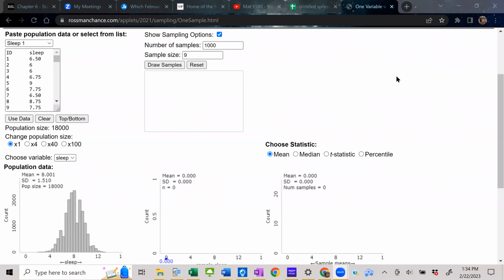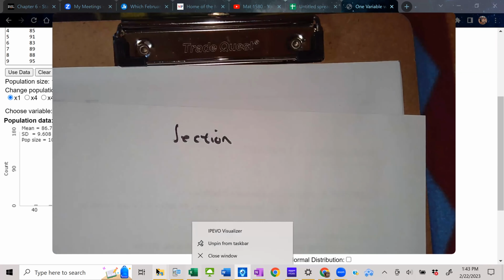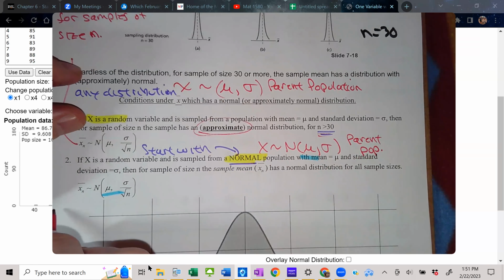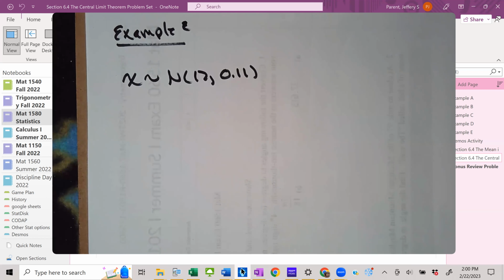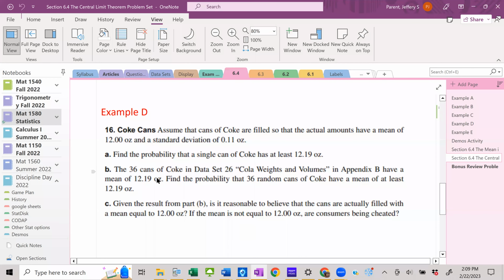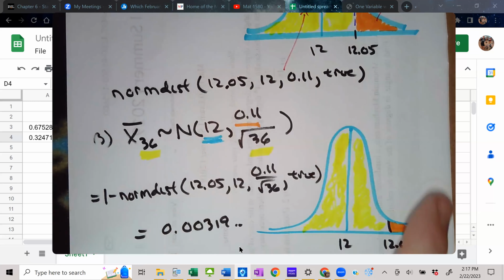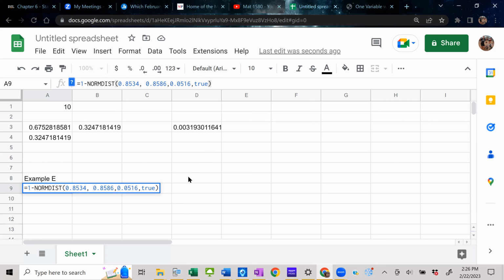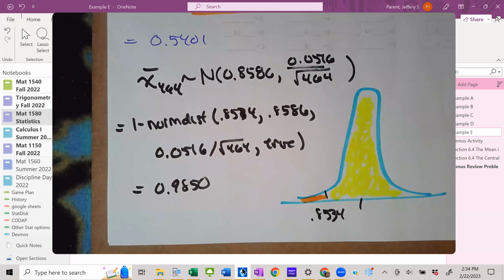Section 6.4 Central Limit Theorem (Winter 2023)